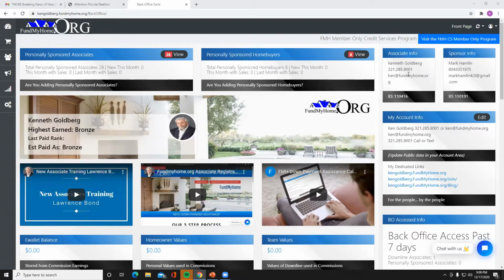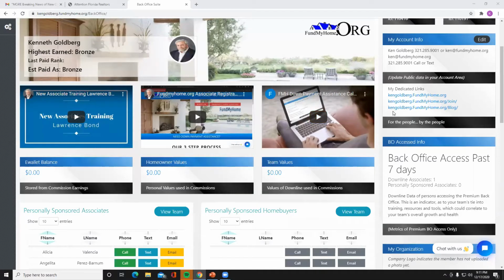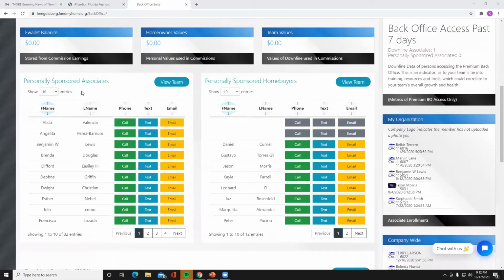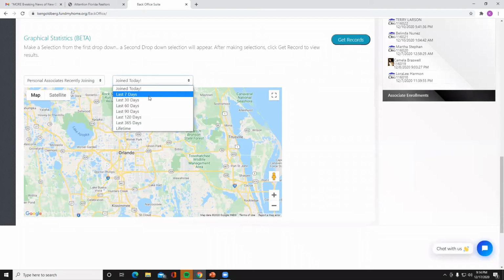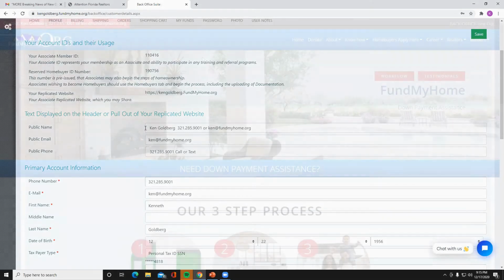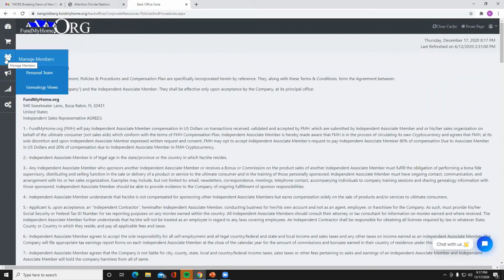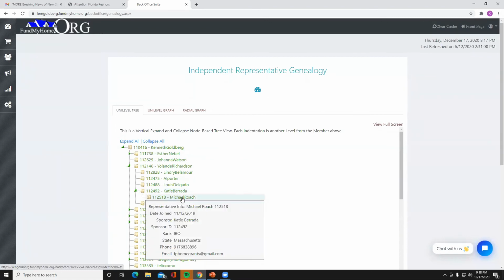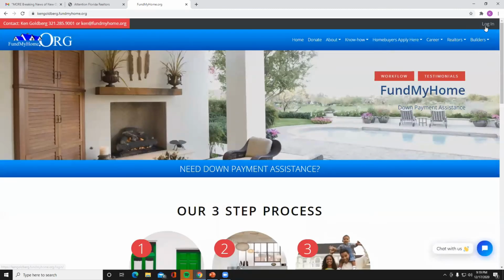Back office Training Premium - Fundmyhome.org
Fundmyhome.org Premium Back Office Training